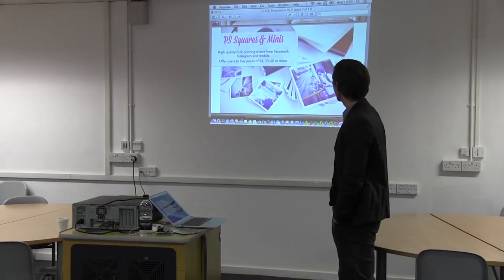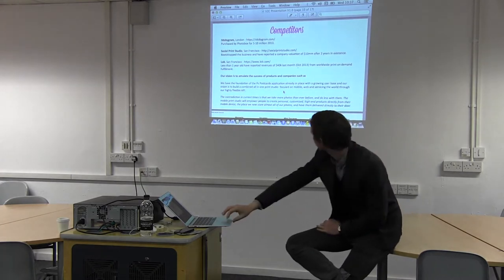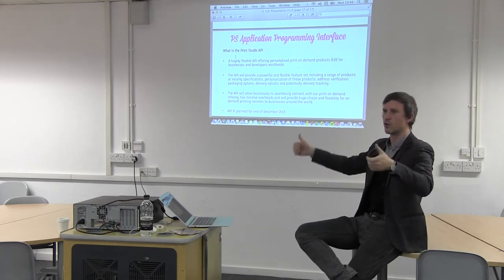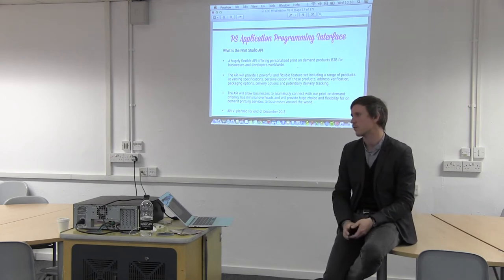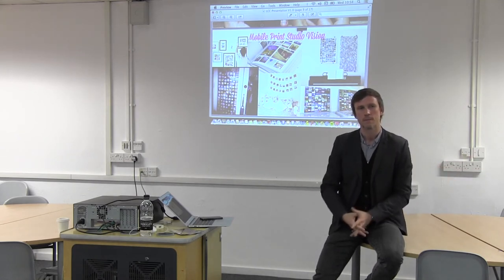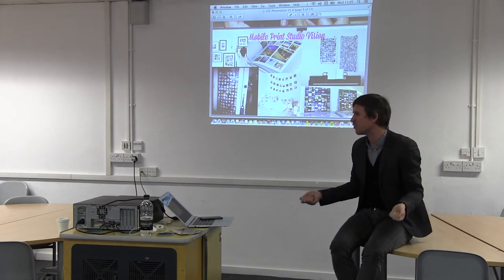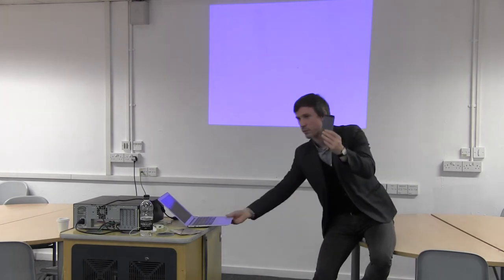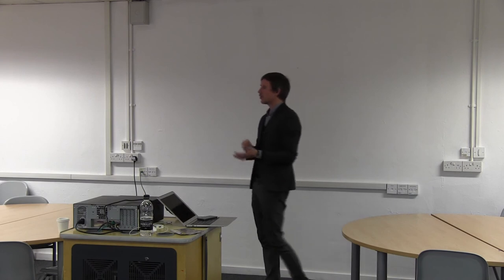Fionn Concannon lecture